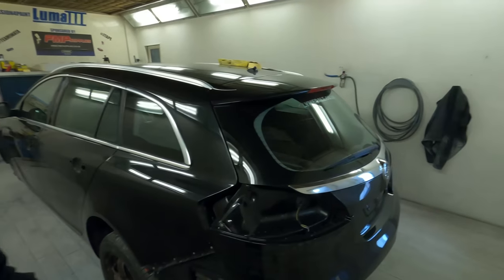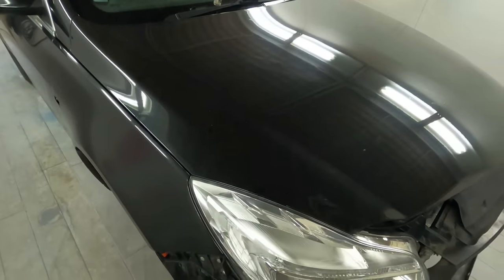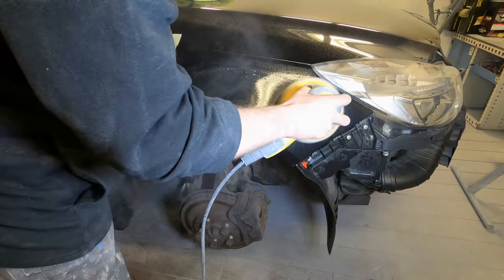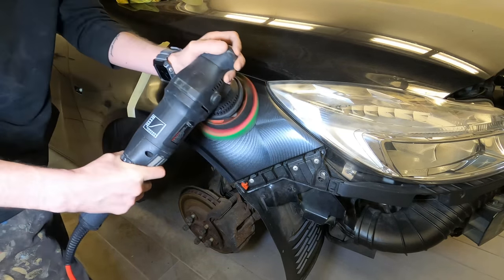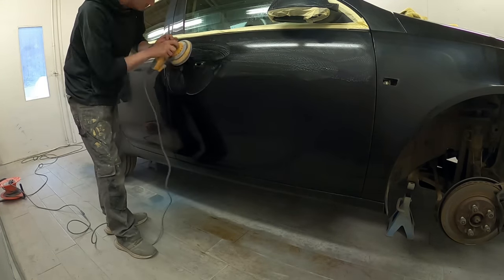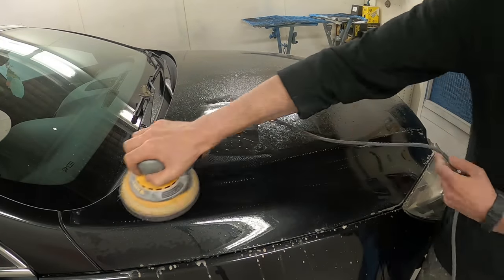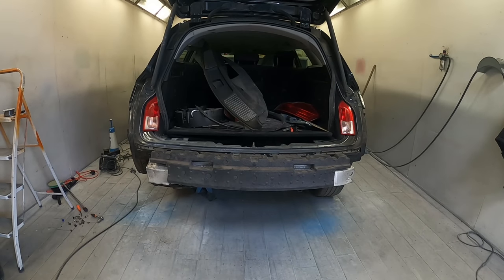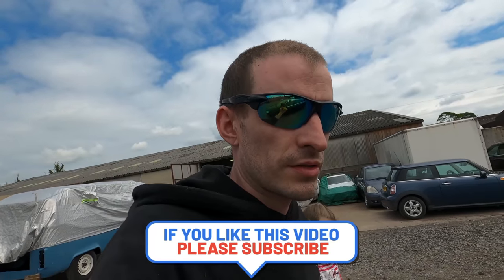Disaster black paint renovation / Correction detail Copart uk Salvage Rebuild Project PT-6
Hi Guys, in this video we will be taking a look at the copart uk salvage rebuild project weve bought to do a video series on for the channel about flipping salvage cars from copart in this video we will take you through the complete Factory paint correction on the rest of the car